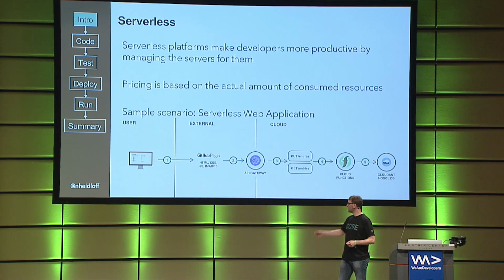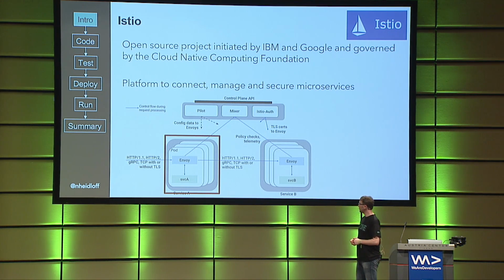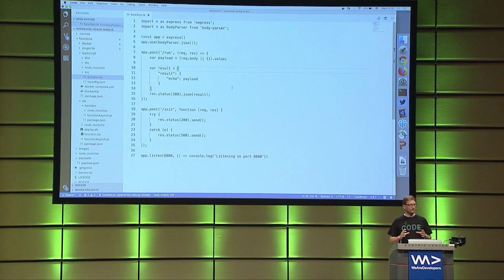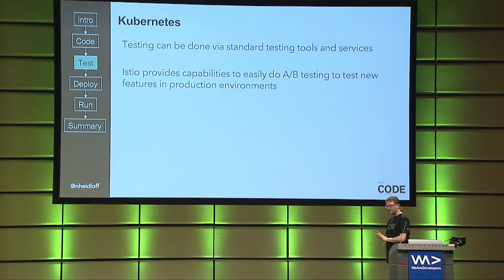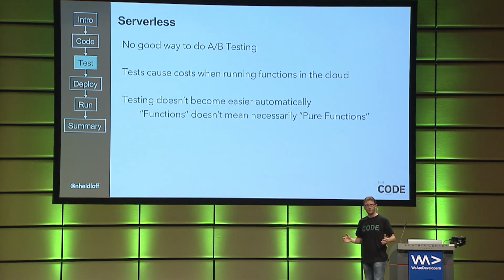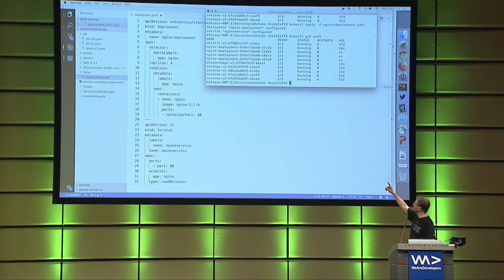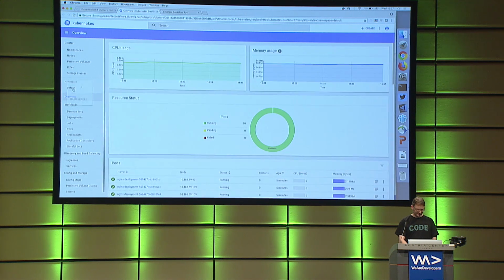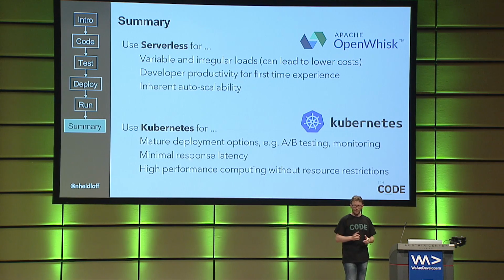When to Use Serverless? When to Use Kubernetes?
Niklas Heidloff casts some light on the topics ease of use, maturity, types of scenarios, developer productivity and debugging, supported languages, DevOps and monitoring, performance, community and pricing.